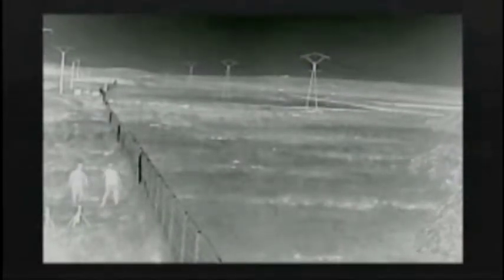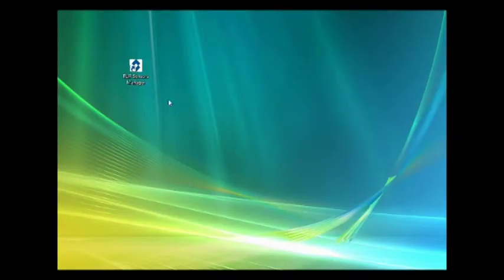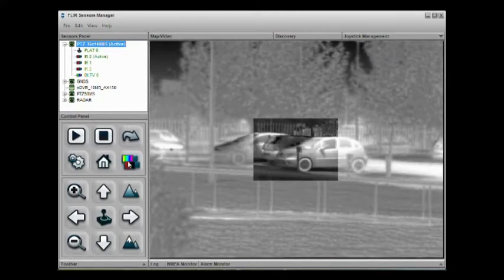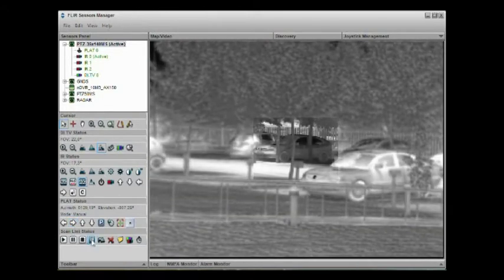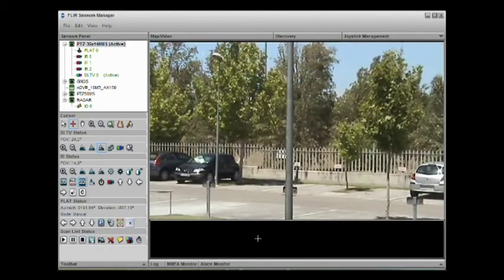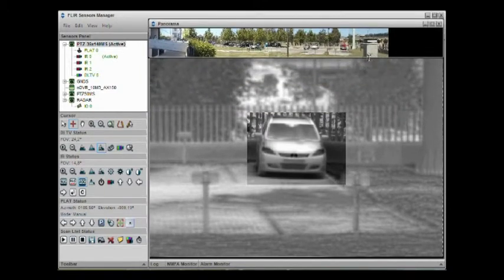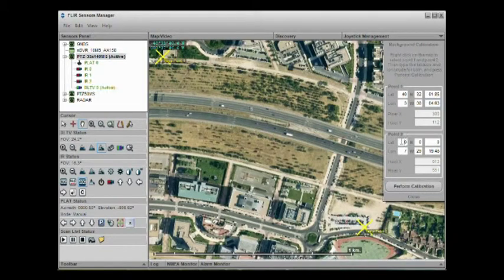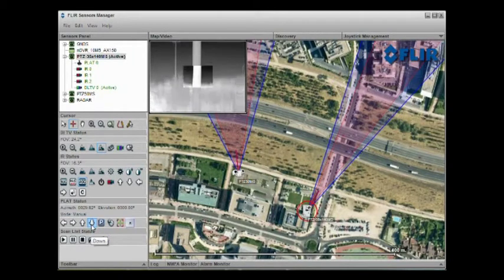FSM Basic Part I